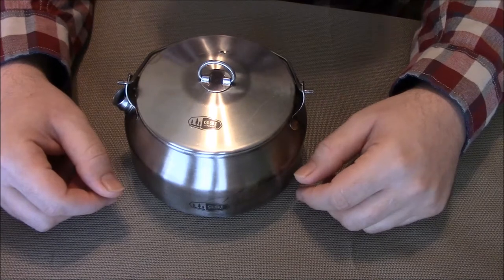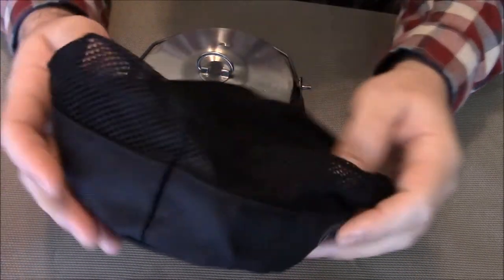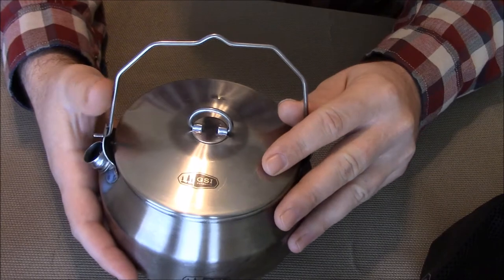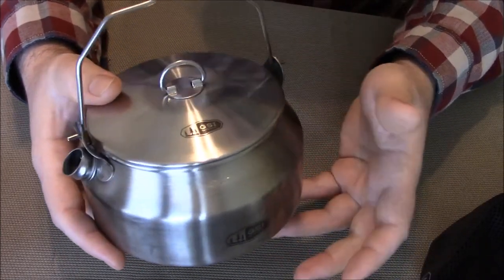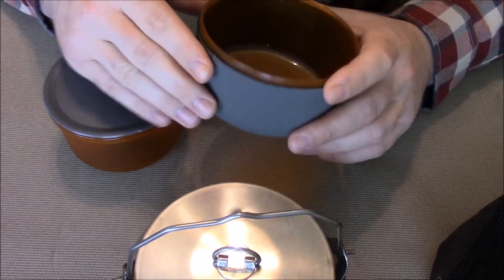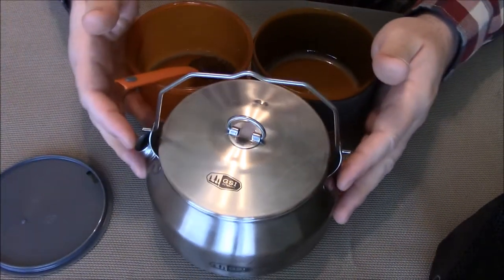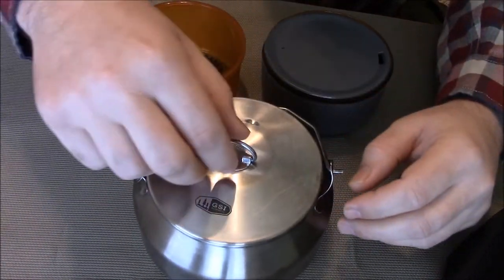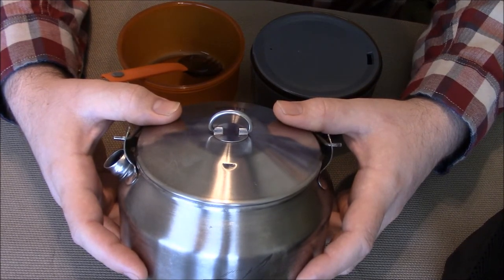GSI Glacier Stainless Steel Ketalist / Kettle Ultralight Kit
Glacier Stainless Ketalist 18/8 stainless steel 1 liter camping / backpacking kettle / pot with a telescoping "Foon" and insulated mug with sip-it top and an insulated bowl that keeps your soup hot not your fingers.

Weight: 13.6 oz.
Dimensions: 6.30'' x 5.90'' x 3.50''
Material: Stainless Steel and Clear Polypropylene
Use: Ultralight Backpacking and camping.
Includes: 1.0 L Kettle, 14 fl. oz. insulated mug, 14 fl. oz. bowl, Sip-It top, Telescoping "Foon" (spork). Stuff Sack